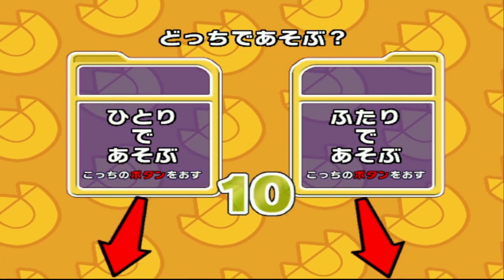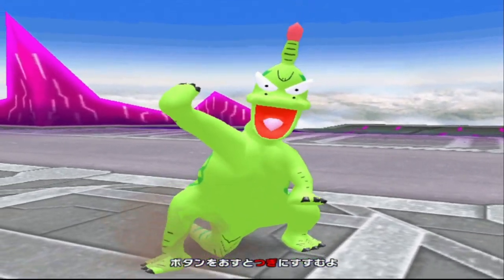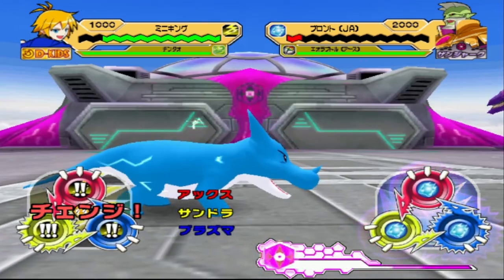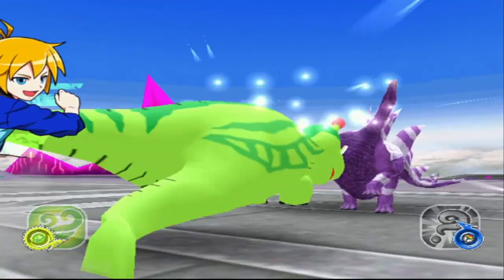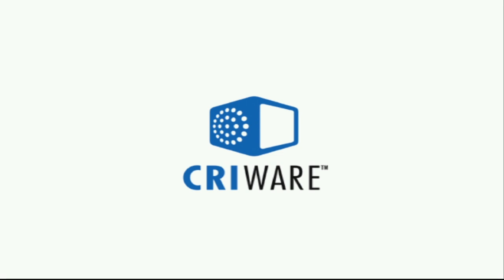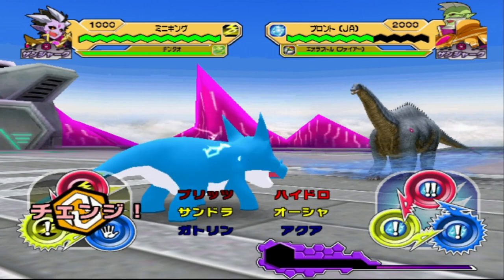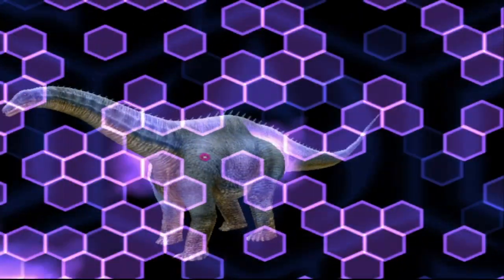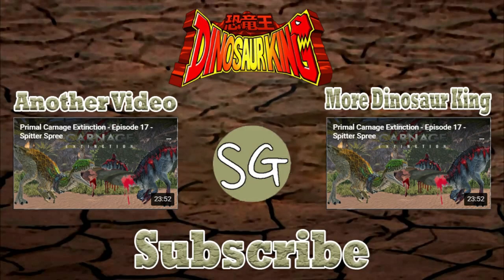Dinosaur King Arcade Awakened | Episode 8 | Cartoon Chaos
Dinosaur King, Cartoon Chaos [古代王者恐竜]:
In this video, I decide to use the 2 most unique dinosaurs in this game, Mini king and the Cartoon Tsintaosaurus against Spectre. Hope you all enjoy.

Dinosaurs Used:
Mini King: ✊ Lighting Ax (Counter Blitz) 🖐 Plasma Anchor (Gatling Spark) ✌ Thunder Driver
Cartoon Tsintaosaurus: ✊ Nature's Blessing (2 Platoon Crush) 🖐 Recovery (Green Impulse) ✌ Thorn Whip